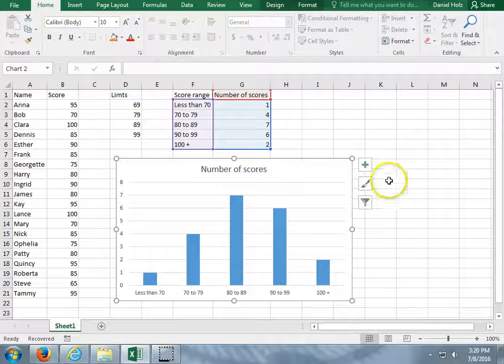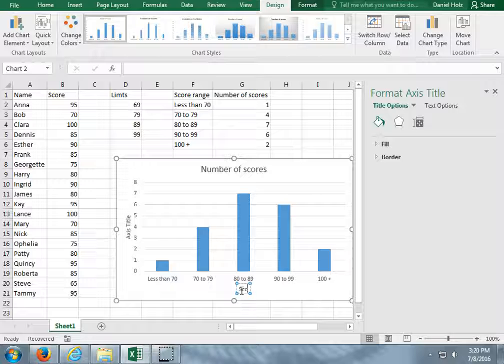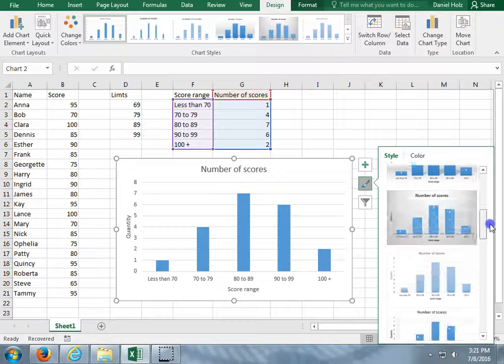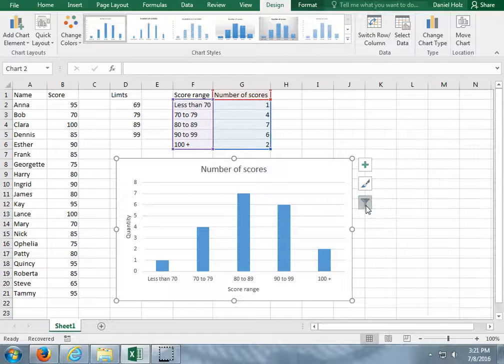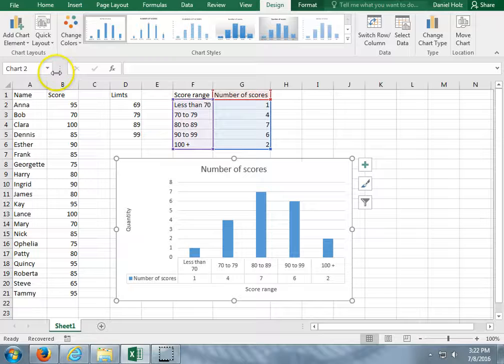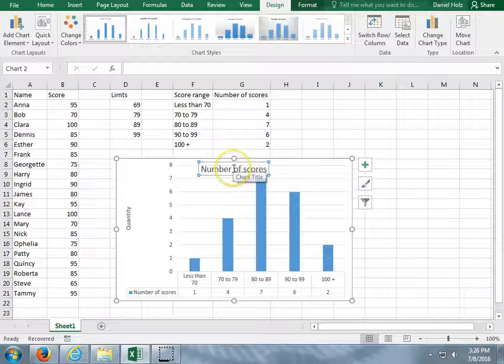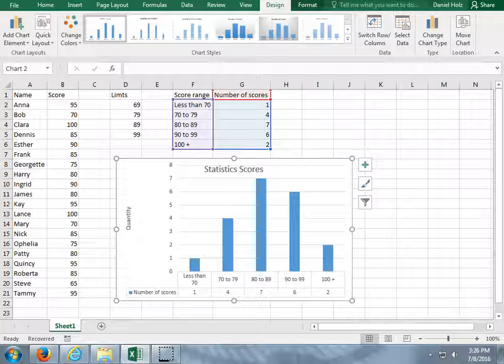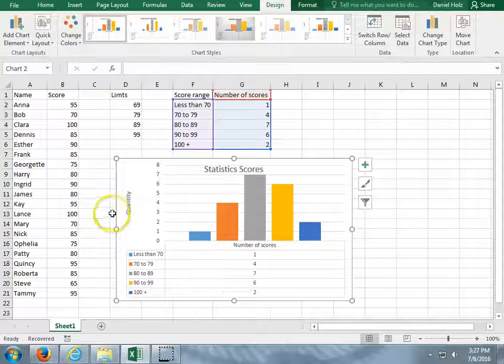Excel Making Charts Part 2 Understanding the chart wizard